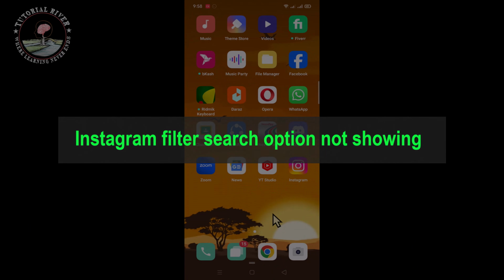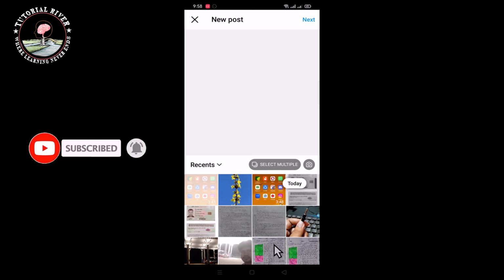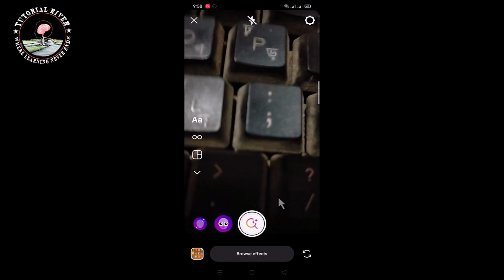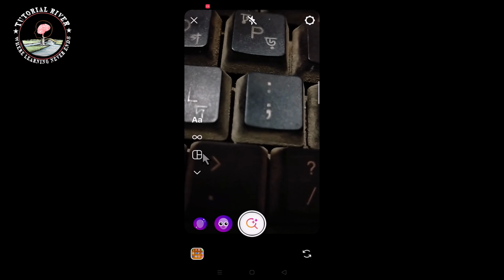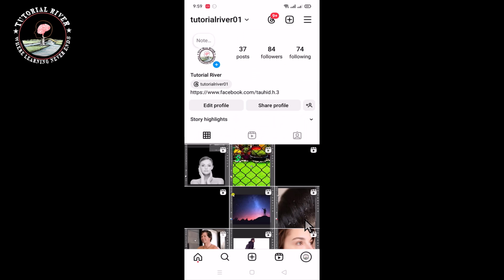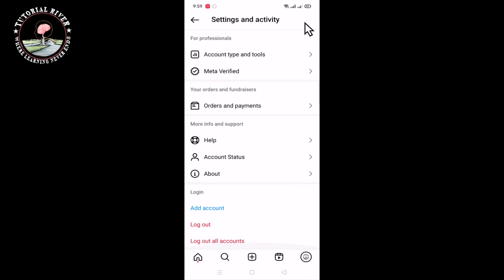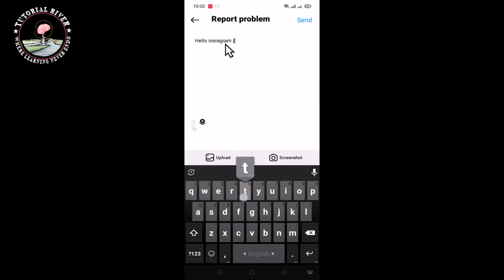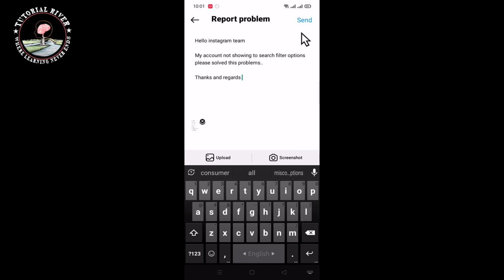Instagram filter search option not showing 2026 [100% Solved]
Learn how to fixed filters on Instagram and add effects to your Instagram story posts. here we can provide 100% Solution.

Video Parts:
0:00 Info & Intro
0:10 Open Instagram
0:48 Method No One
1:07 Method No Two
2:05 Ending & Outro